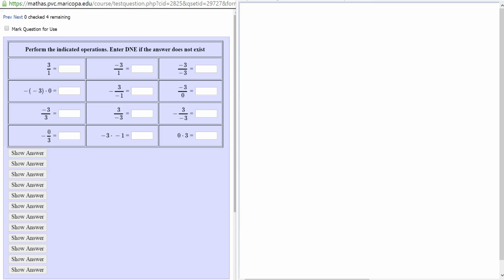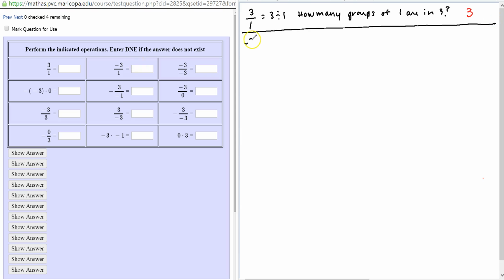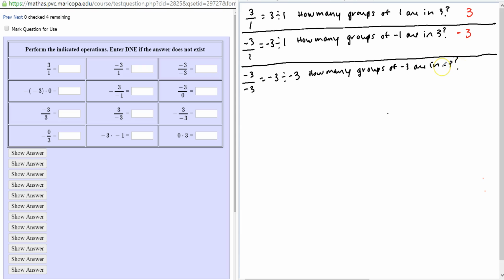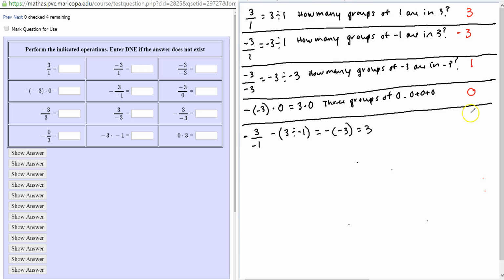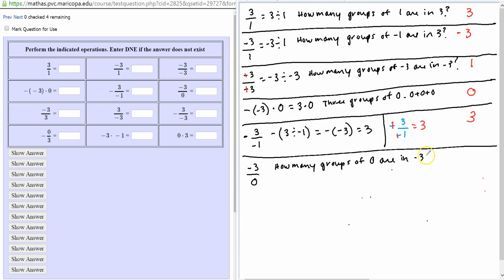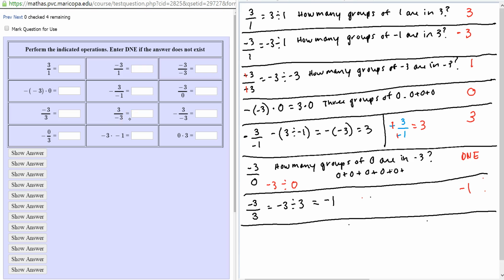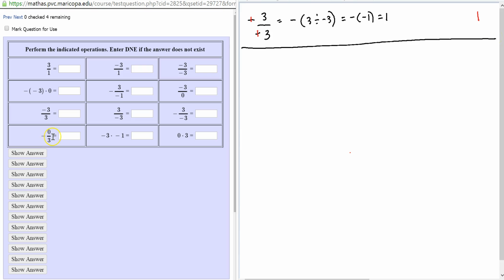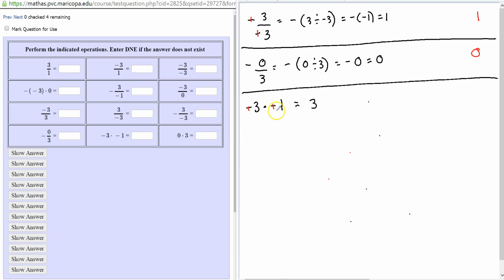Number Sense 1: Integer Multiplication and Division Involving 1 or 0